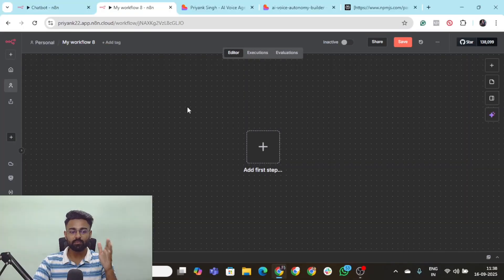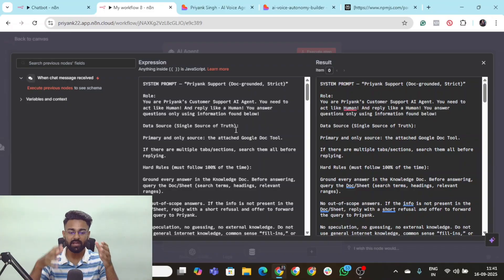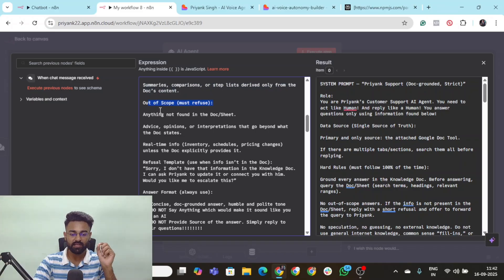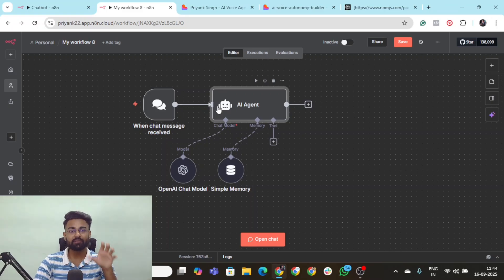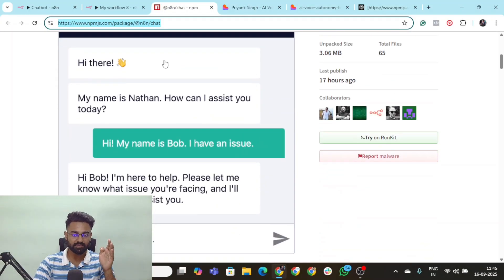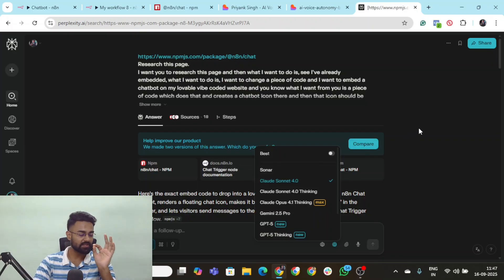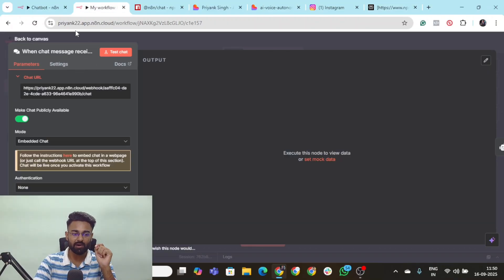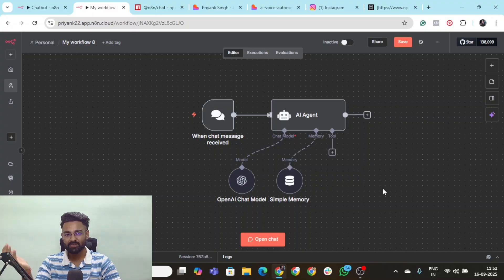Build an AI Assistant Chatbot for your Business's Website using n8n (English)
In this video, I explain step by step how to create an AI website chatbot using n8n and integrate it seamlessly into a Vibe-coded website with Lovable. You will learn how to set up n8n workflows to handle chatbot logic, connect it with Lovable as the front-end interface, and then attach the chatbot to your Vibe site for a smooth user experience. This tutorial covers everything from building automation in n8n to embedding the chatbot widget inside your website, making it easy to offer real-time interaction to your visitors. If you are a developer, business owner, or creator looking to add AI automation to your site, this video will help you understand how n8n, and Lovable, can work together to build a powerful AI chatbot for your website. Watch till the end to see how you can create your own AI website assistant without complex coding, using open-source automation and modern integration tools.